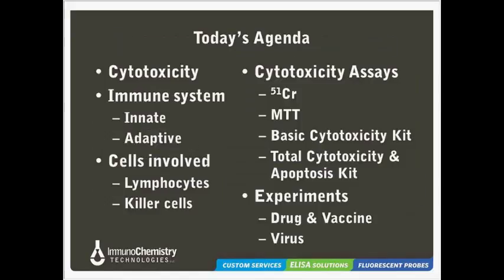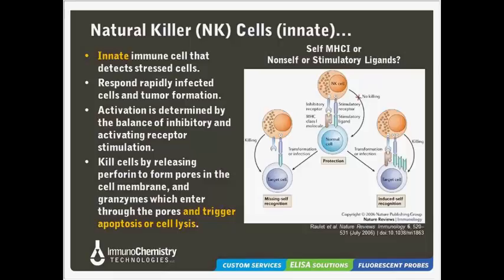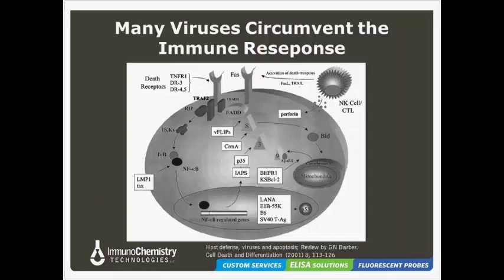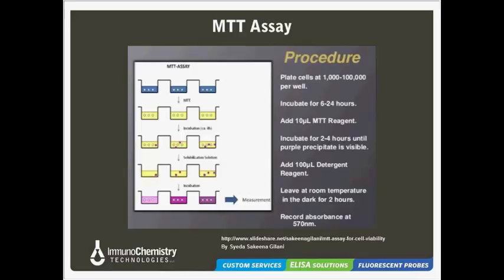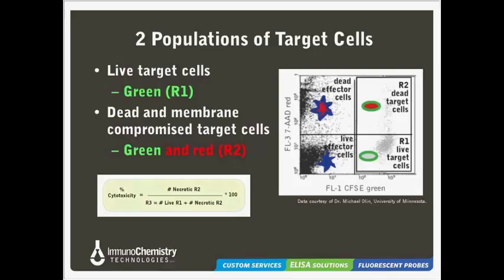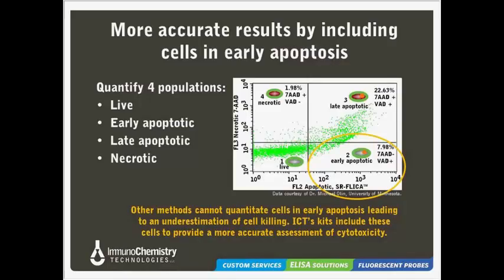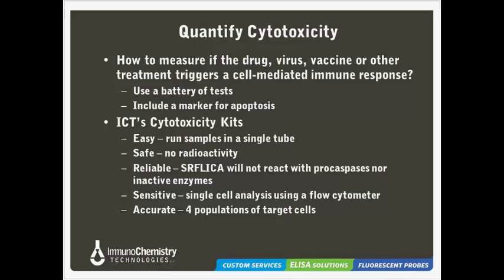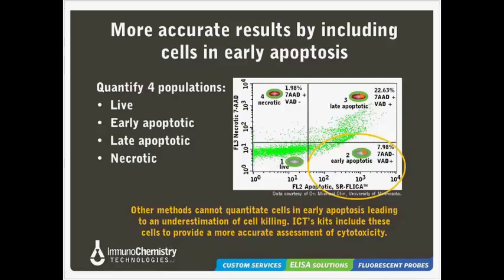Using Flow Cytometry to Quantify Immune Response and Cell-Mediated Cytotoxicity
Immunotherapy drugs and anti-viral treatments often work by stimulating the body’s immune system. Assays are needed to understand the mechanisms of cell-mediated killing to help improve these treatments. Simple reagents, such as MTT, LDH, ATP, will generate live/dead data as general indicators of cellular metabolism but cannot distinguish between cell types. ELISAs often require cell lysis. 51Cr-release assays have regulatory issues and safety concerns when working with isotopes. Flow cytometry assays offer significant advantages over other methods by providing single-cell analysis and multiplexing of reagents. For example, ICT’s Basic and Total Cytotoxicity Kits are able to differentiate target cells when cultured with immune effector cells, and  concurrently quantify live, necrotic, and apoptotic cells. In this presentation, we will discuss how to quantify cell-mediated cytotoxicity using flow cytometry.